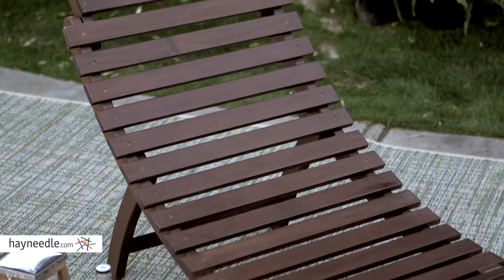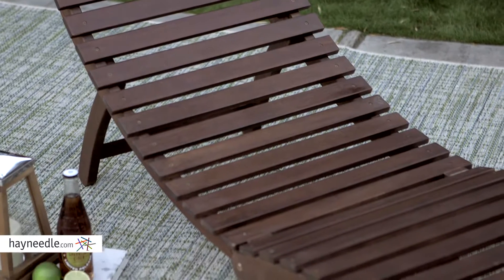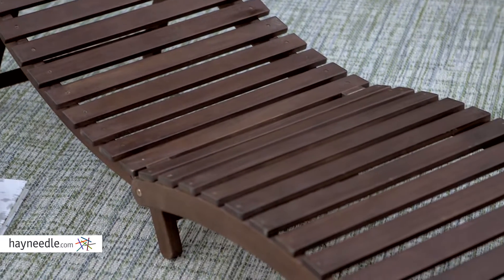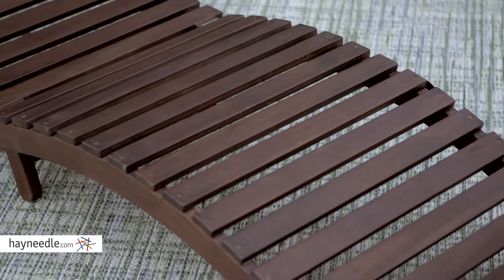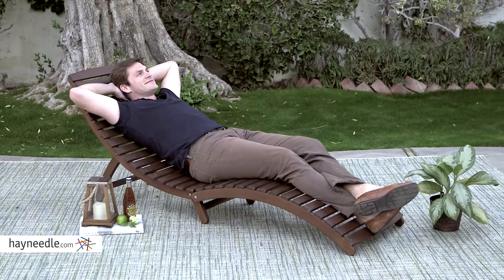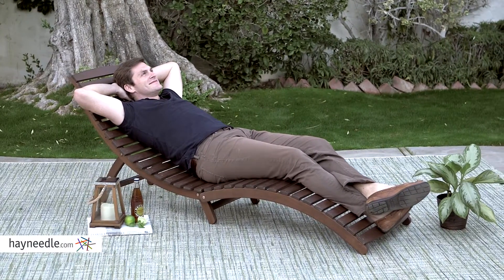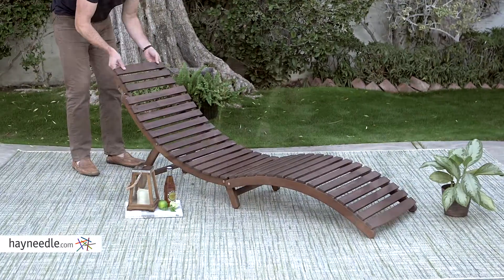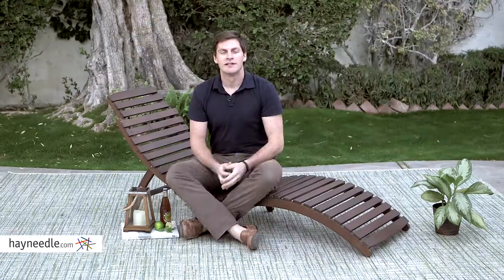Coral Coast Rema Wave Wood Patio Chaise Lounge - Dark Brown - Product Review Video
For more details or to shop this Coral Coast chaise lounge visit Hayneedle

To view our full assortment of outdoor chaise lounges, visit Hayneedle